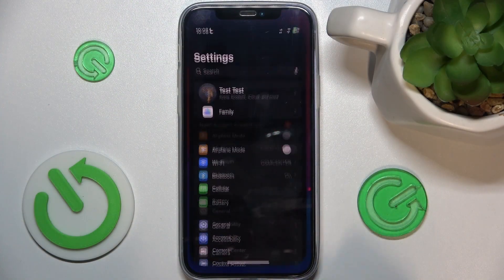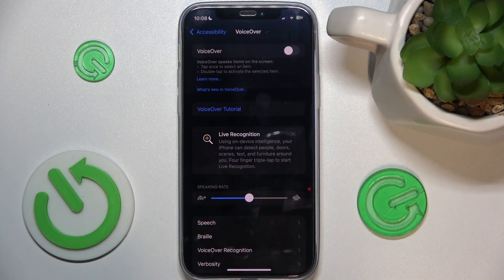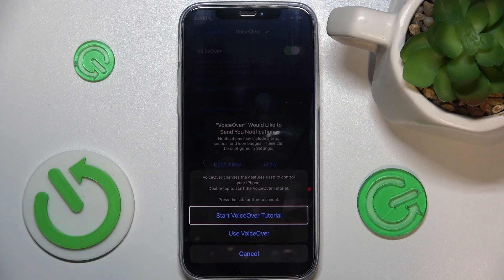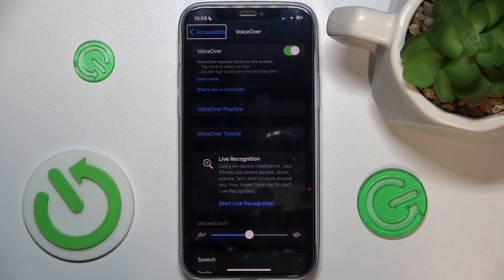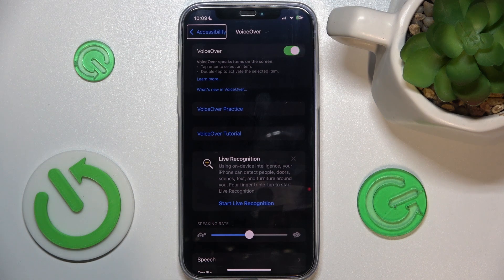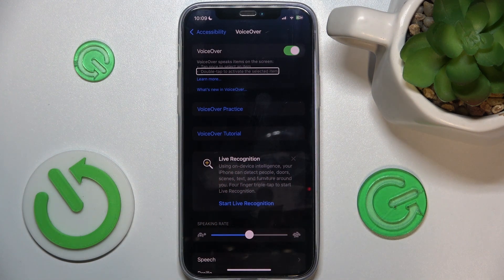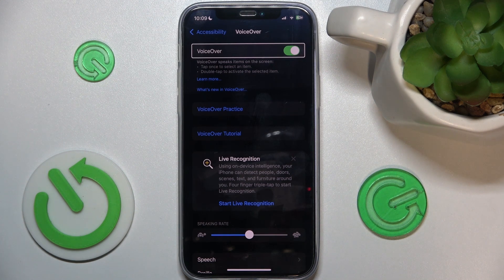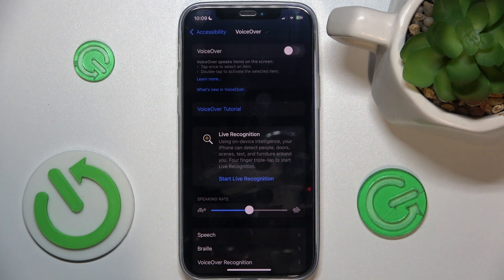How to Enable VoiceOver on iOS 18 - Accessibility Features for iPhone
Discover how to enable VoiceOver on your iOS 18 device to use accessibility features. Follow this guide to activate VoiceOver and navigate your iPhone more easily.

How to enable VoiceOver on iOS 18? How to use accessibility features on iPhone? How to turn on VoiceOver on iOS 18? How to activate screen reader on iPhone? How to use VoiceOver on iOS 18? How to make iPhone accessible? How to navigate iPhone with VoiceOver?